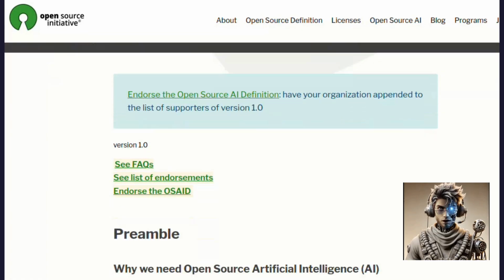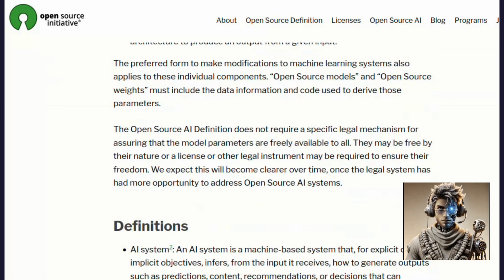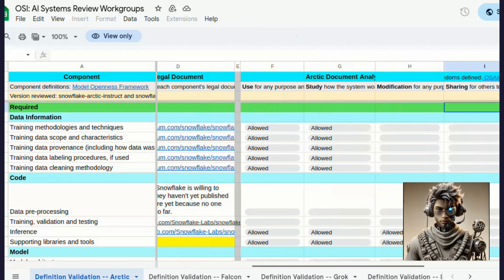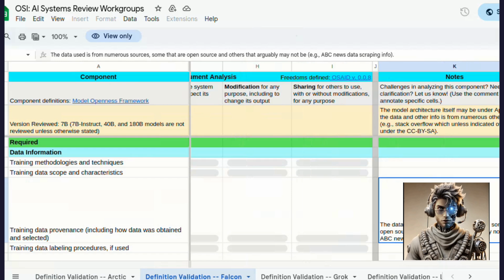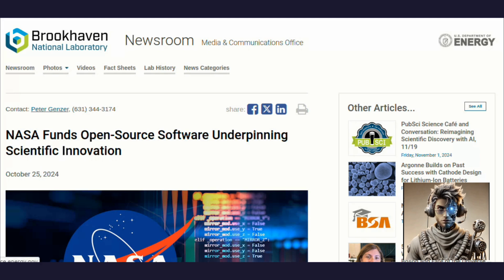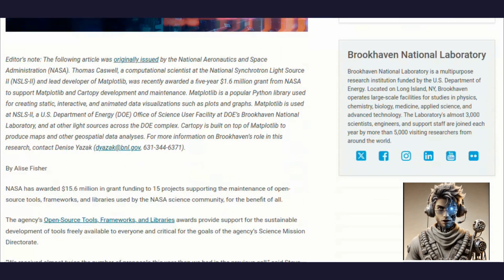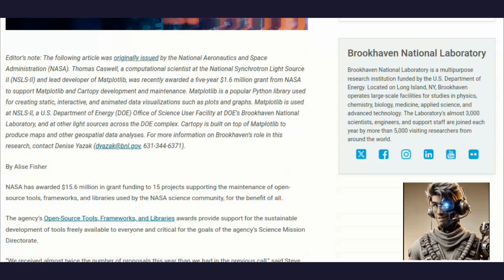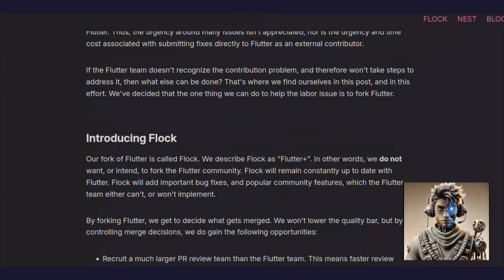Oct 27 - Nov 03: OSAI definition, Nasa Funds Open Source and Flutter Got Forked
Timestamps
00:00:13 - Open Sorce AI definition
00:02:22 - Nasa funds scientific open source projects
00:03:00 - Flock, the Flutter fork